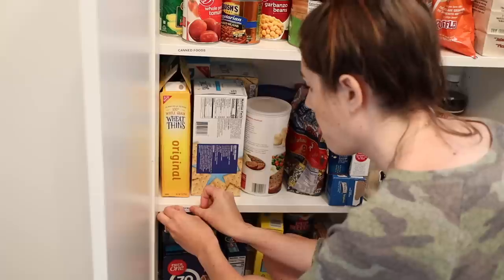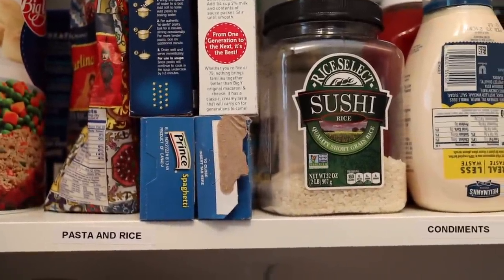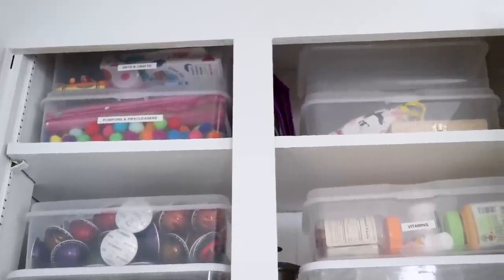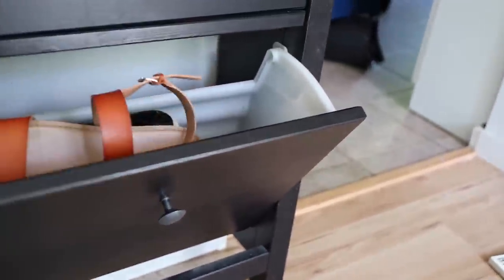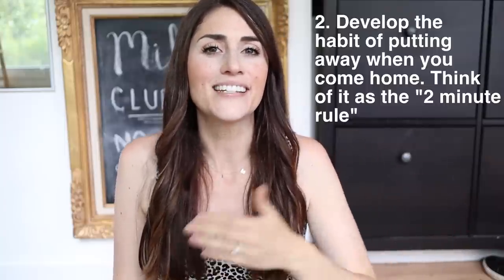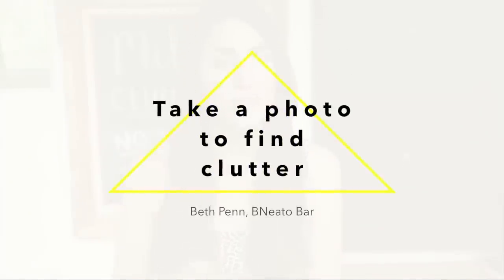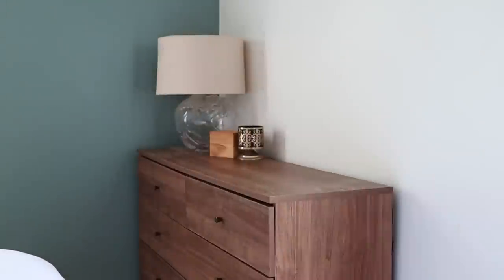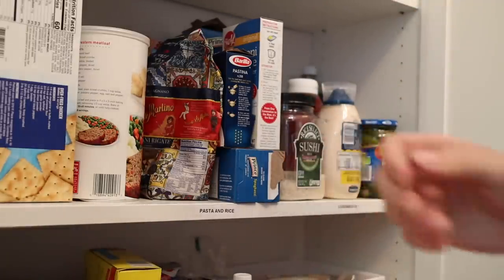8 Organization Hacks from Professional Organizers THAT REALLY WORK | Organize With Me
I think we all WANT to be more organized. But, then...life happens. I’m constantly trying to find little tricks to not just GET my home organized but to KEEP it organized. I don't know about you, but I’m just at more peace and more productive when my space is tidy. But it’s not always as easy said as done. So, I thought it’d be fun to try out 8 organizing tricks and hacks from professional organizers to help me get my space even more organized, and the ones I found are SO good!